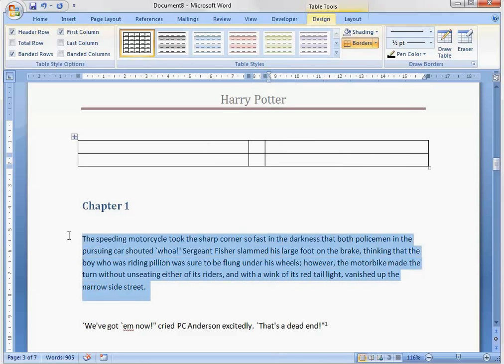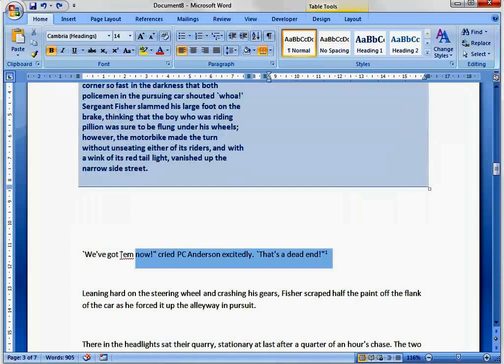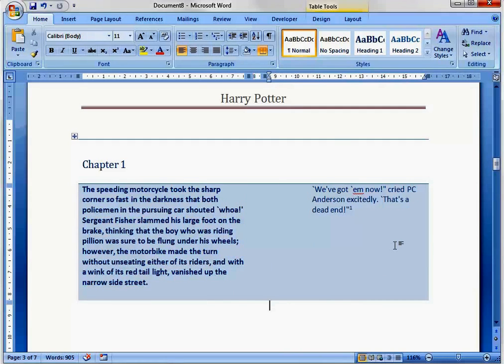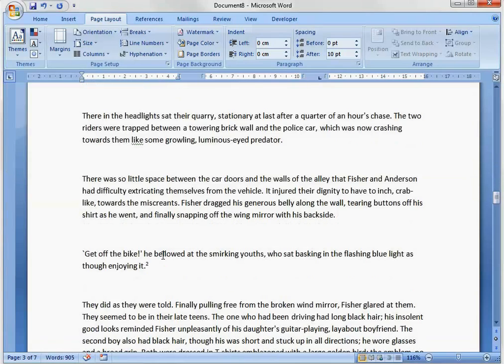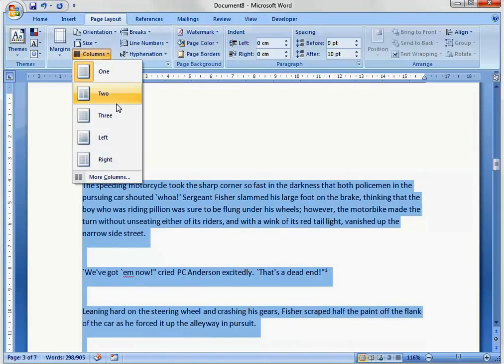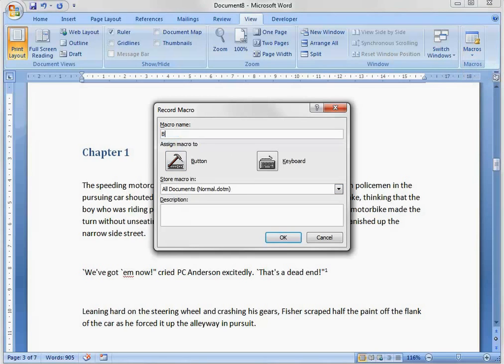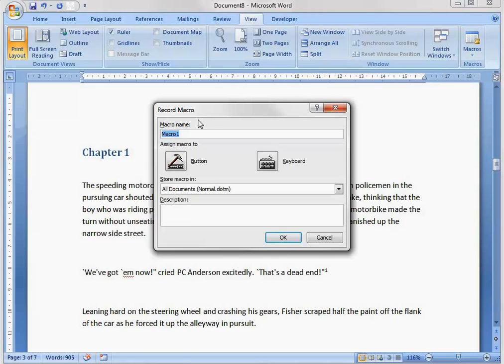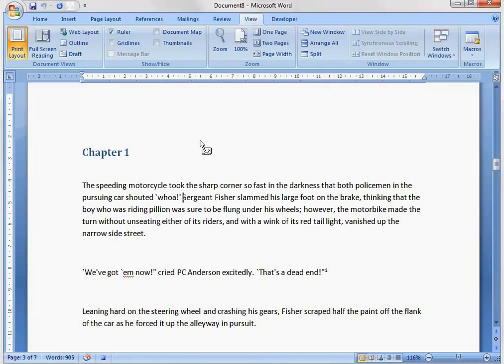Word - Tables Columns and Macros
This video will show you how to create and edit a table, create and edit columns and how to set up personal macro commands.